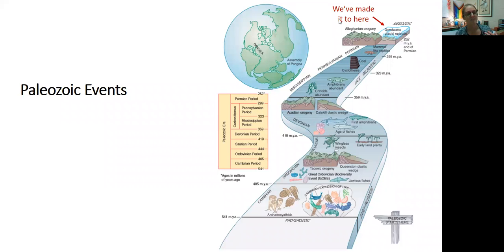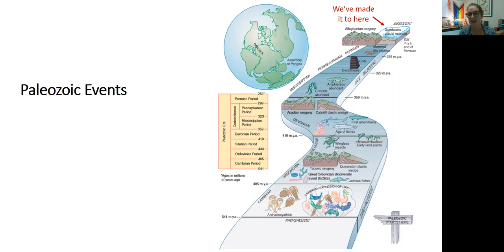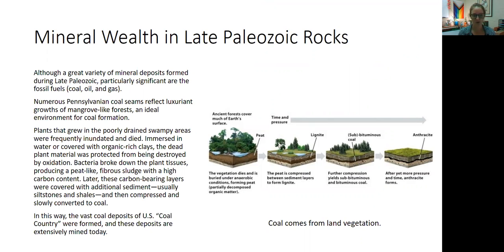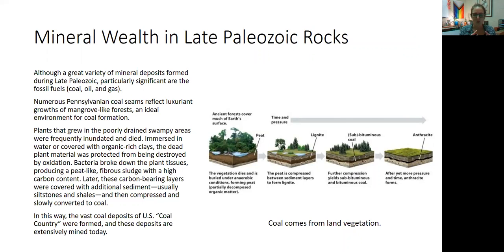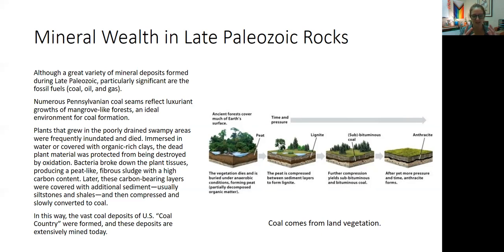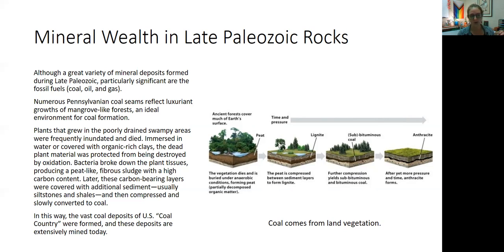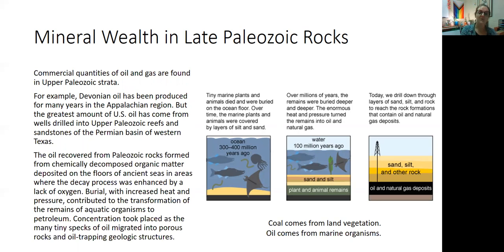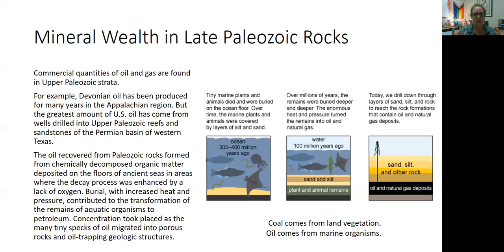8 10 MineralResources